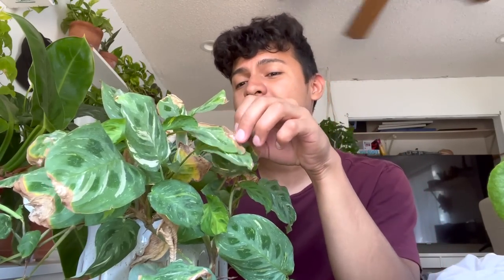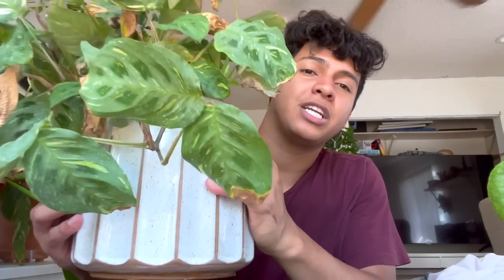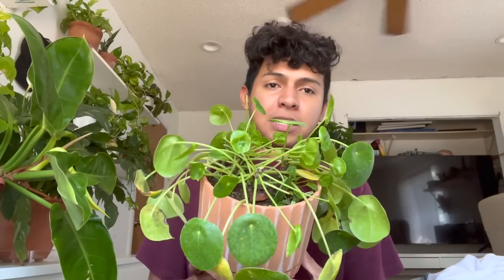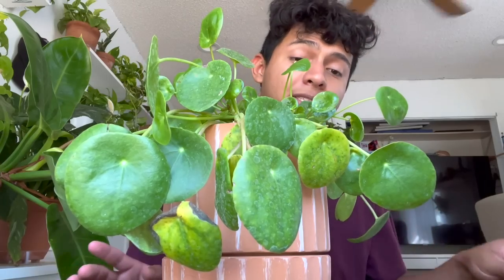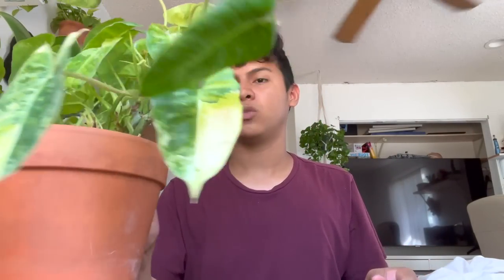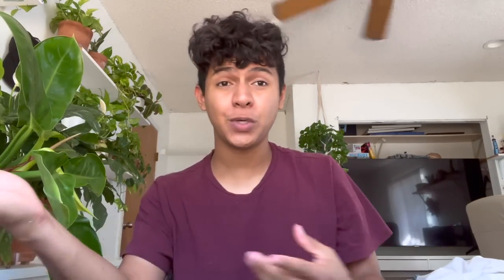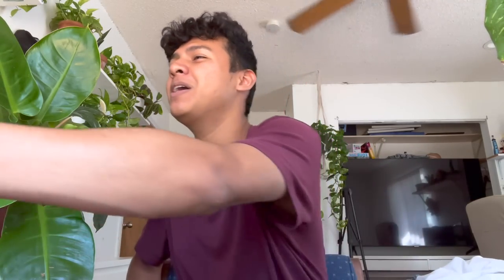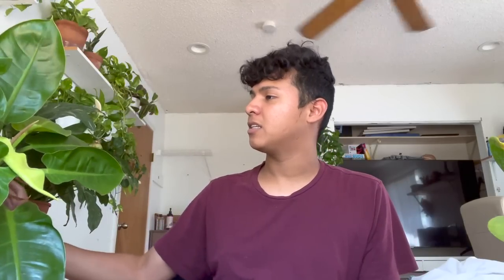Houseplants that I Regret Buying! Plants I Regret Purchasing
Today I'll be sharing with you a list of houseplants I regret buying because they are either too finicky to look after or have an odd growth habit or something else.

Video Tags 🏷